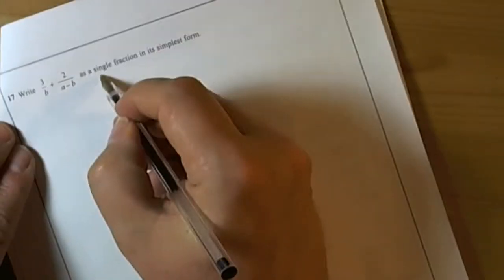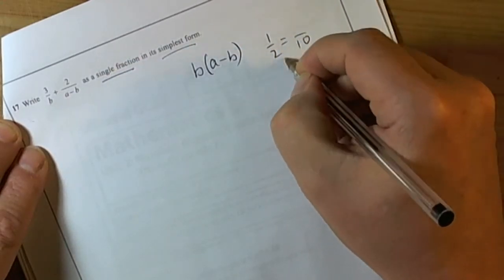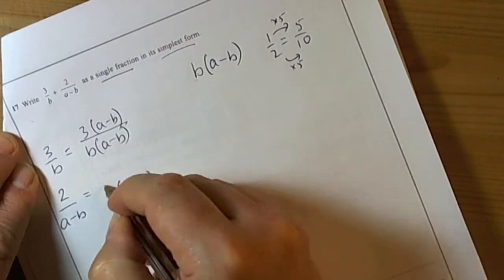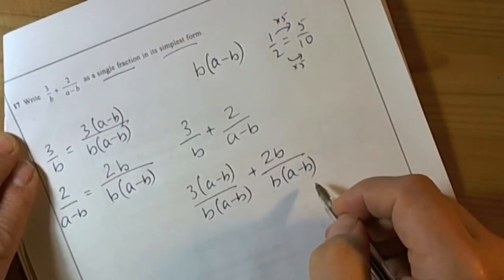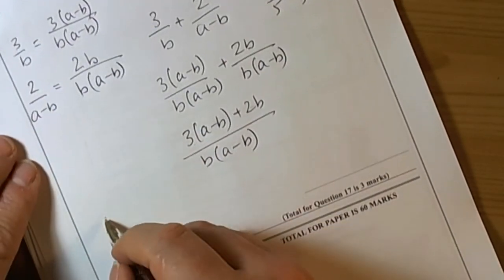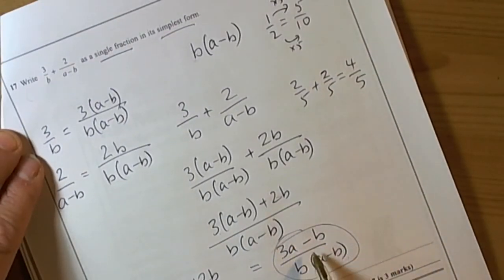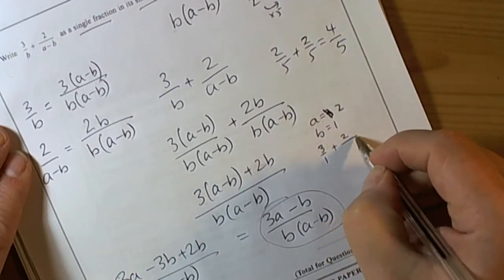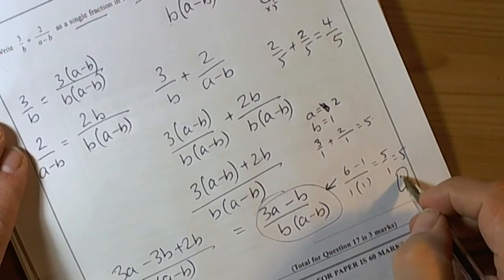Q17 March 2012 Higher GCSE Mathematics Unit 2 - Algebraic Fraction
Writing the sum of two algebraic fractions into a single fraction in its simplest form...